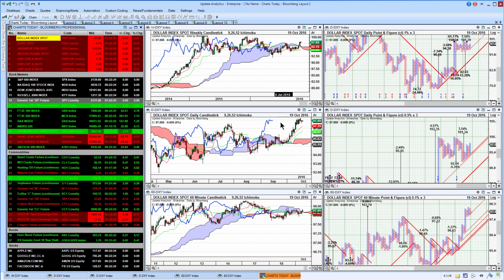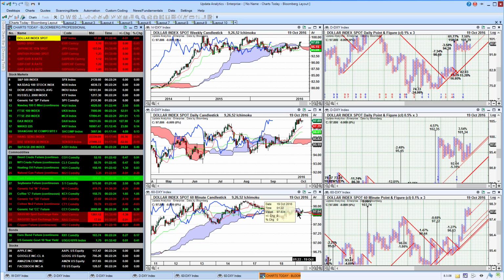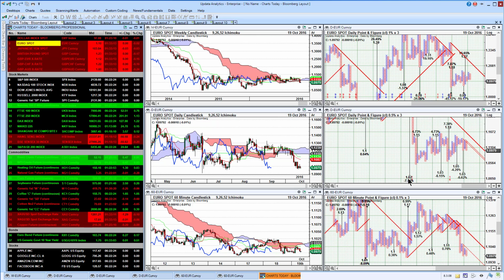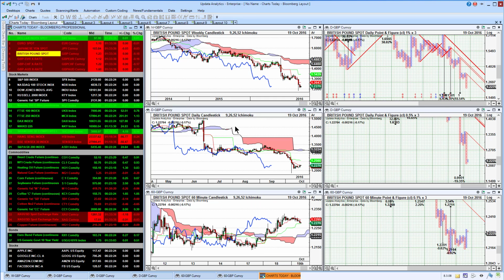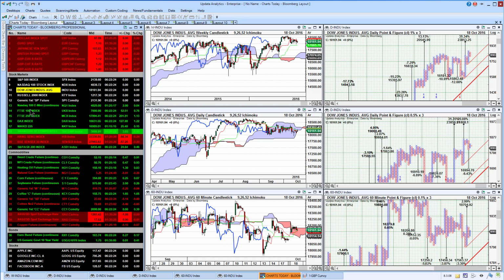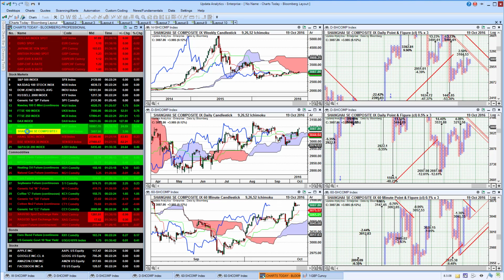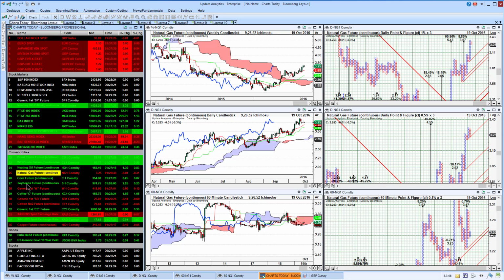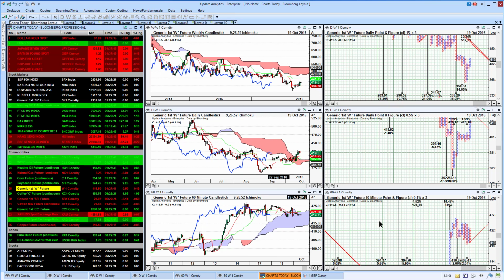Charts Today - 19 Oct 2016